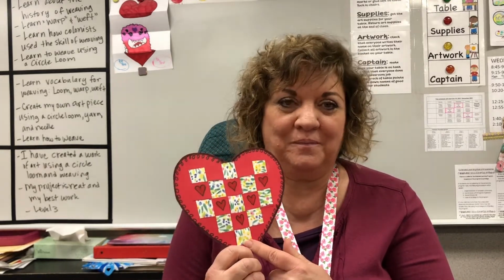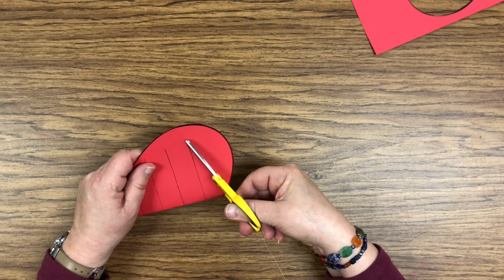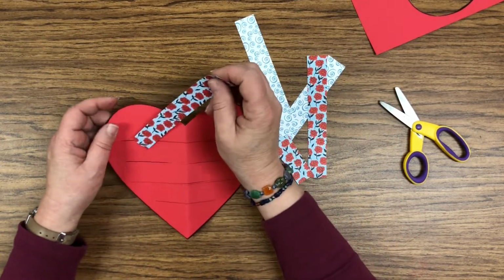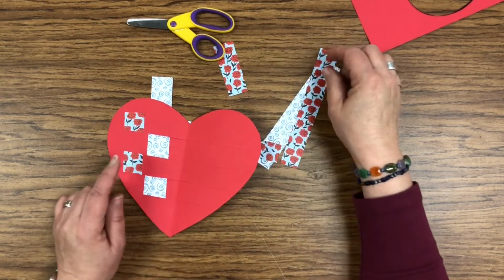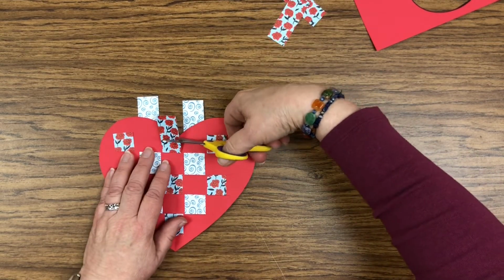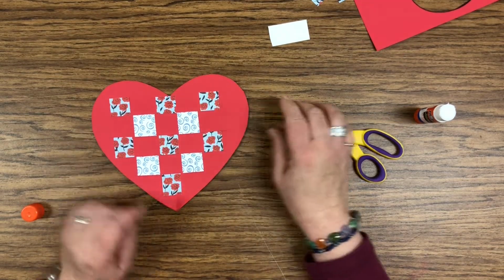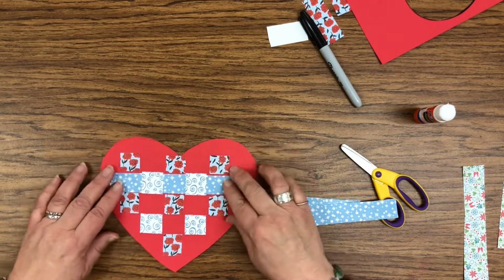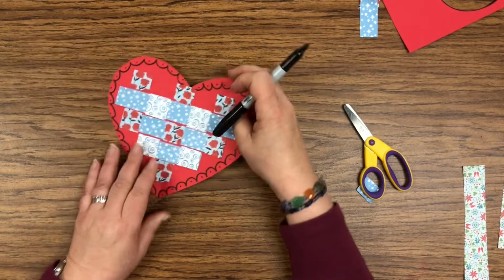Woven Paper Heart